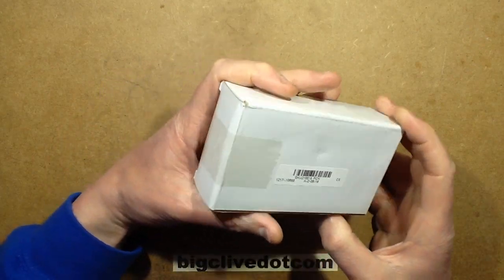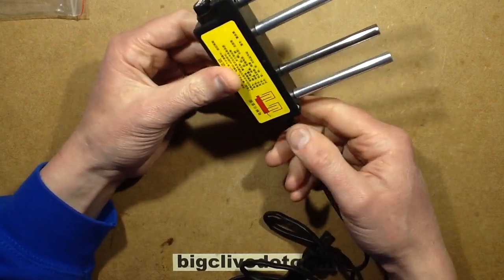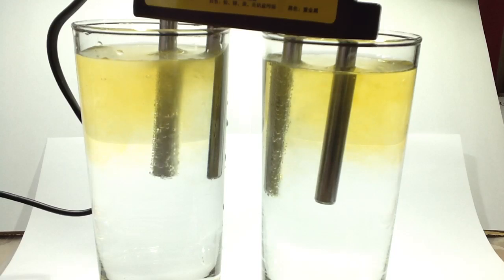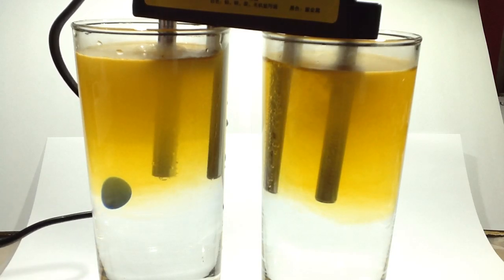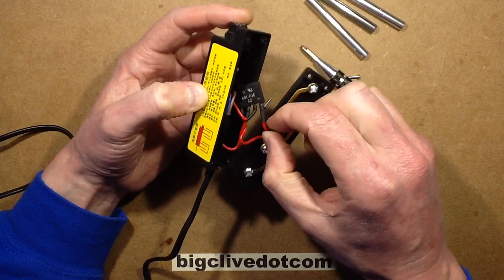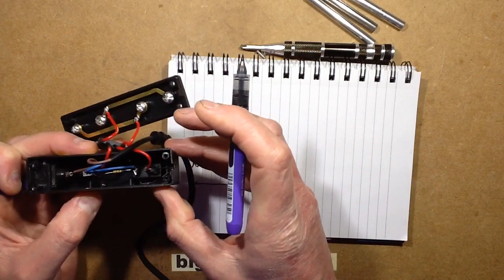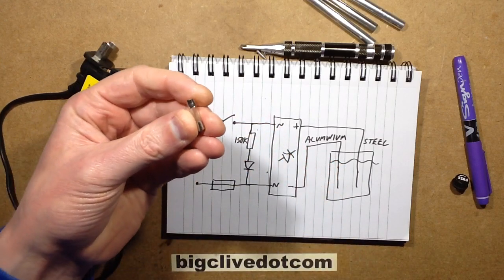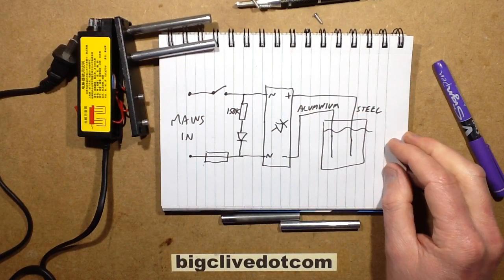Deadly quack water tester. (scam)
A rather dangerous device used to fake water testing by unscrupulous door to door scammers pushing water filter systems.  It simply rectifies the mains and passes DC current through water, causing rapid electrolysis that discolours the water strongly.
I'm guessing that the unit is demonstrated with distilled water in one glass masquerading as "filtered water".  The unit has a single pole switch (on the neutral core of the flex) so that the metal rods will be live at rectified mains voltage even when switched off on the unit depending on how the plug is wired (polarised plug) or inserted (two pin plug).  This unit is only safe to touch if fully unplugged.
In use the rods have full mains voltage between them, which could cause electrocution or burns if touched.  Excellent.

If you know someone with one of these devices, then make sure they know that it is a serious electric shock hazard.

I don't recommend buying one of these, but if you feel the urge then the eBay keyword is "electrolyzer".

If you enjoy the videos on this channel you can help support it with a dollar for coffee, cookies and dodgy electronic devices